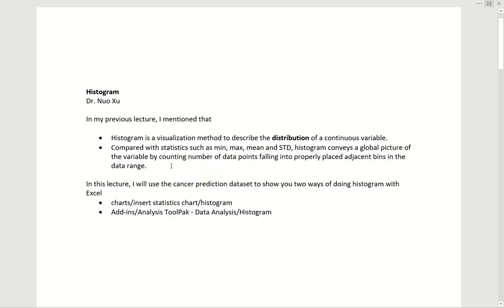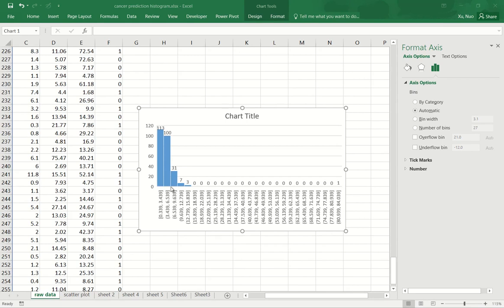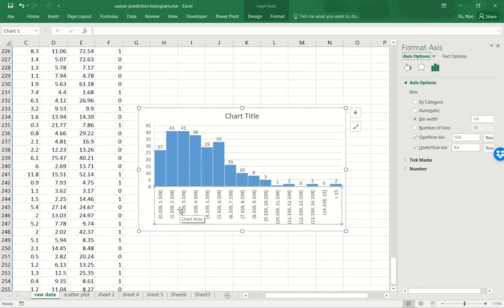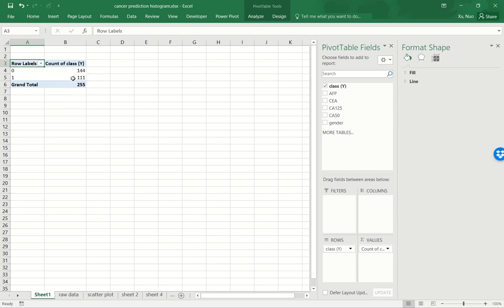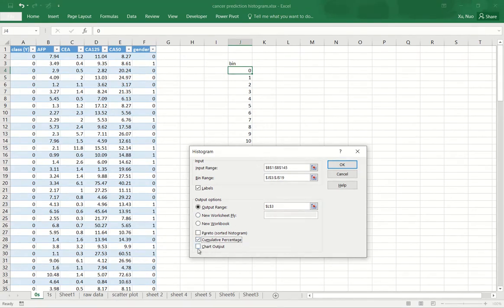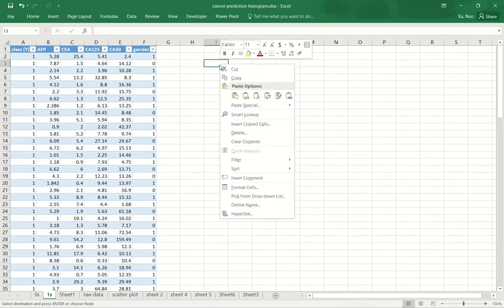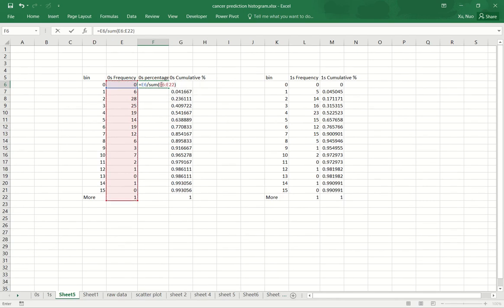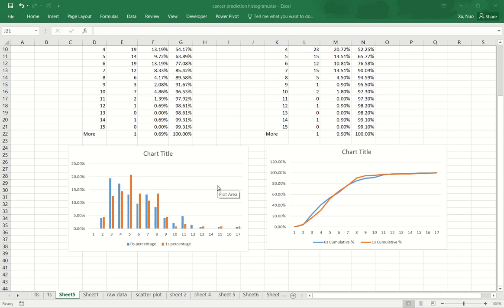intuitions to statistics, excel tools, histogram to compare two distributions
This mini lecture series has two components:
1) Intuitions to statistics, narrative;
2) Intuitions to statistics, excel tools;

It attempts to provide intuitive explanations of a number of basic yet important concepts in statistics by jumping right into a small real world dataset and asking whether we can use some biomarker to predict cancer.

One should start with the narrative parts to get an understanding of the story. If you find that interesting, then you can spend some time go through the excel tools component to attempt to duplicate the analysis in the lecture. If you have never used pivot table, you can start with another playlist make sense of data with pivot table and graph.

Lecture notes are here:
narrative part 1 and 2:

excel tools part:
histogram: